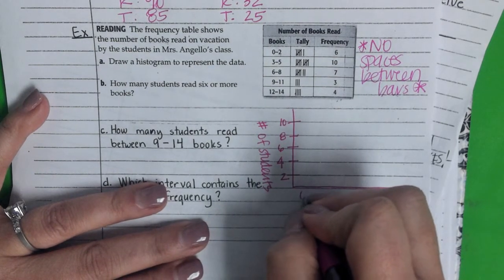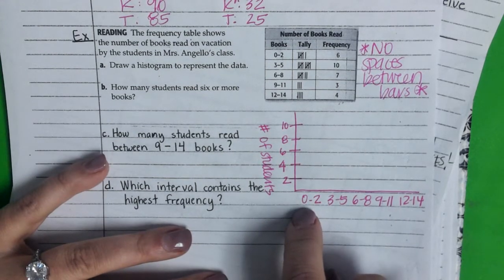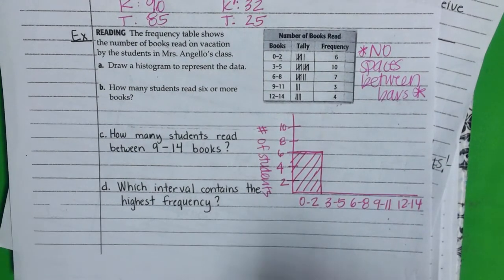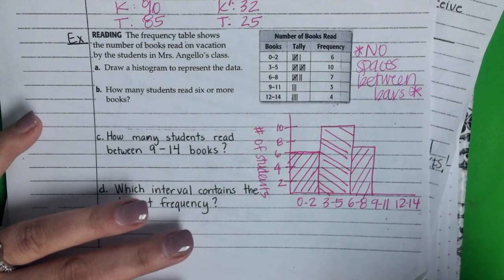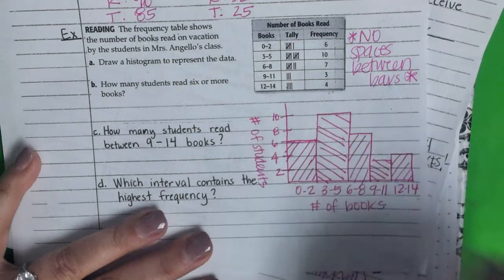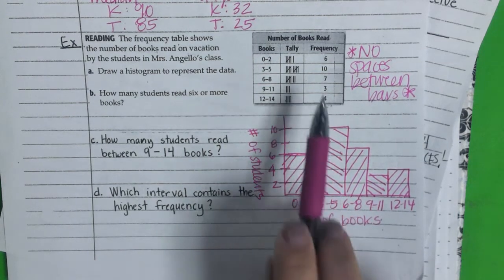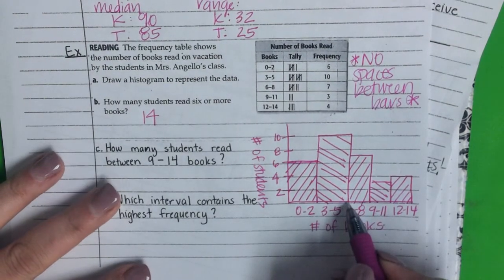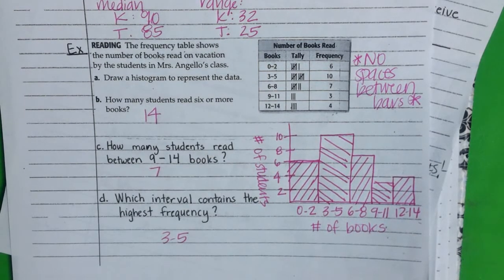Stem & Leaf Plots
Notes from 3/19 Stem & Leaf Plots and Histograms